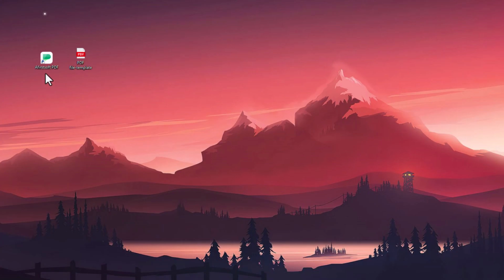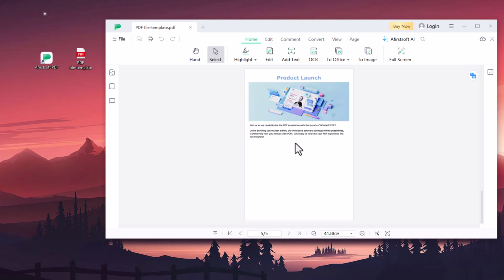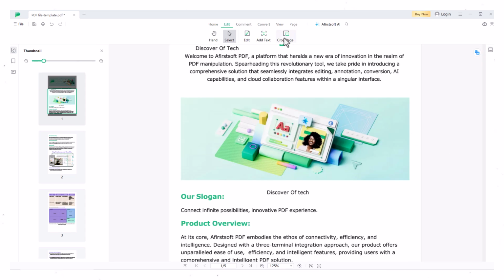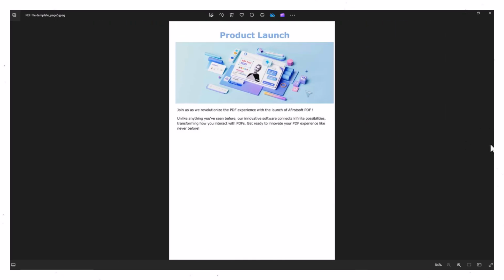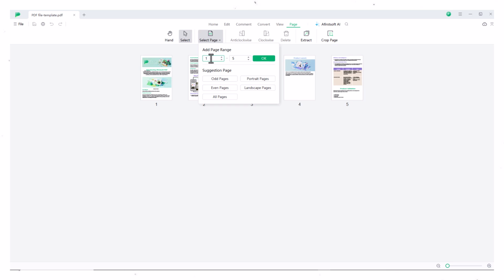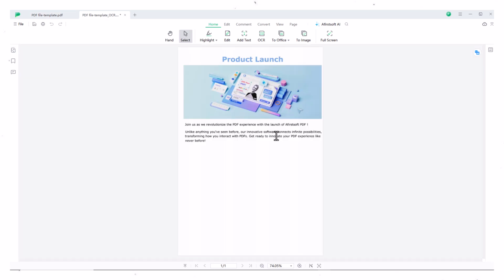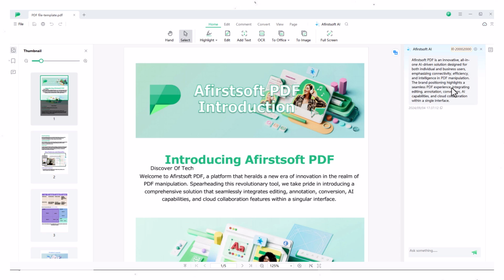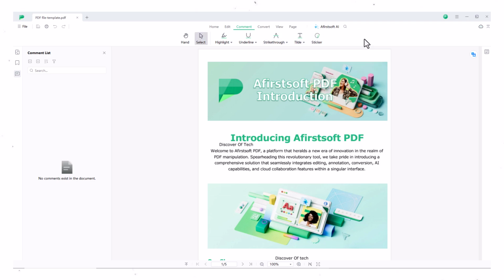Afirstsoft PDF for Windows: The 2024 Game Changer for PDF Editing?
📄 Afirstsoft PDF: The Ultimate PDF Solution! | Review & Tutorial

Welcome to our in-depth review and tutorial of Afirstsoft PDF, the all-in-one PDF management tool that's changing the way you handle documents! Whether you need to create, edit, convert, or secure your PDFs, Afirstsoft PDF has got you covered.

In this video, we’ll walk you through 🔹 Key Features: Explore powerful tools like PDF conversion, editing, annotations, and more. 🔹 User Interface: Get a hands-on look at the intuitive and user-friendly interface. 🔹 Advanced Options: Learn about OCR capabilities, form creation, and password protection. 🔹 Real-World Application: See how Afirstsoft PDF can simplify your workflow, from personal use to professional document management.

If you're looking for a reliable and feature-rich PDF tool, Afirstsoft PDF might be the perfect solution.

We will address your copyright concern within 24 hours.

PEACE!!